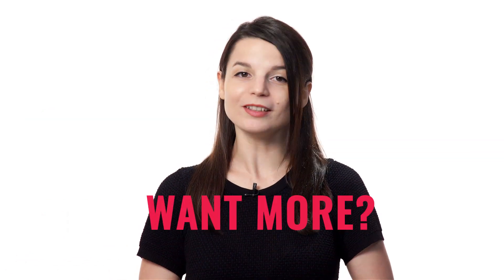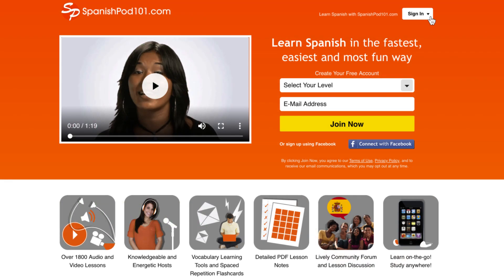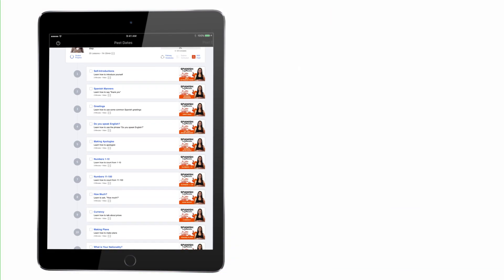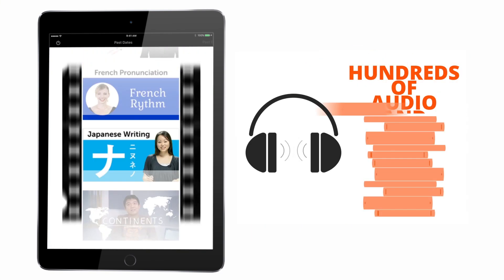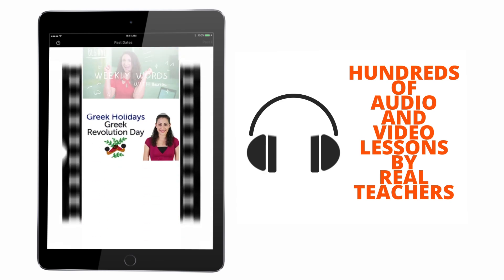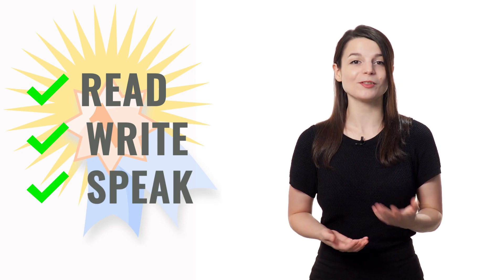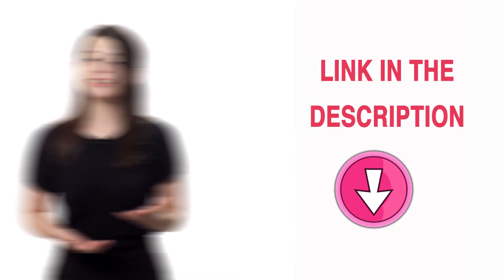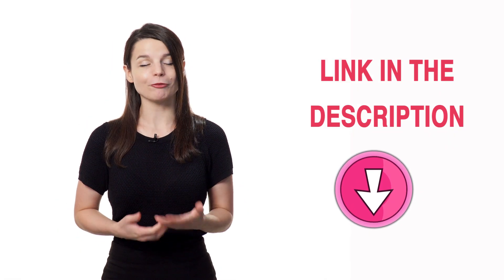How to Learn Spanish FAST with the BEST Resources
← If you’re studying Spanish, chances are you’re looking to become fluent and conversational as fast as possible, right? Well then, look no further! Here is your fast track to fluency ↓ Check how below ↓

Step 3: Easily master Spanish grammar and vocabulary

With this video series, you'll learn Spanish FAST with our easy lessons & printable practice sheets. There are millions of reasons to learn Spanish, so what are you waiting for? Dive in head first and start studying with us! You can start achieving your Spanish language goals today!